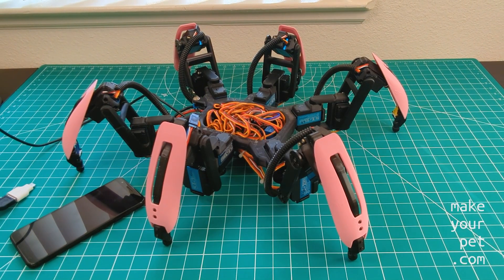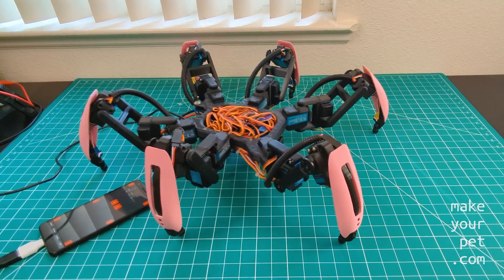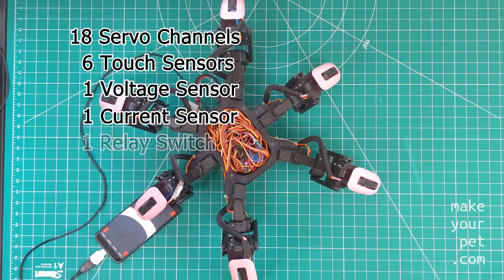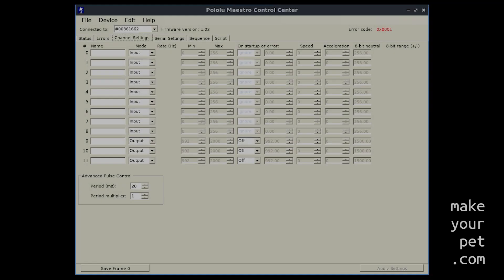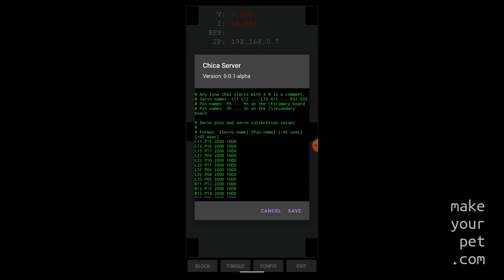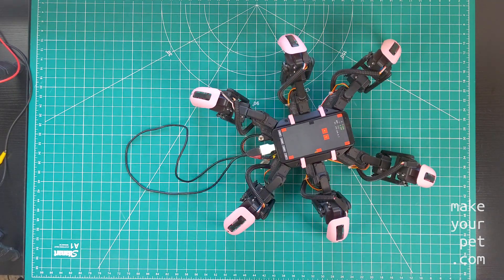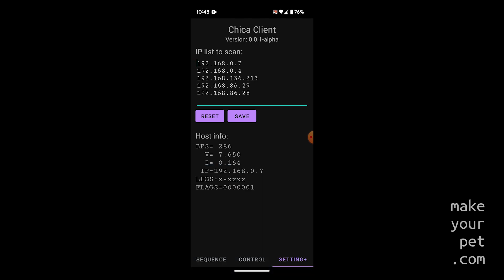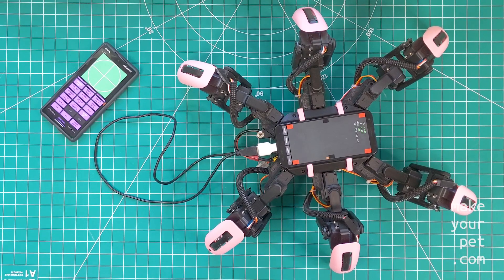How To Make A Hexapod Robot. Part 3 of 3: Software. A DIY Robot Project.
In this video I show you how to configure the servo controller boards, and how to install and setup the apps. This is the final part of the How To Make A Hexapod Robot series.